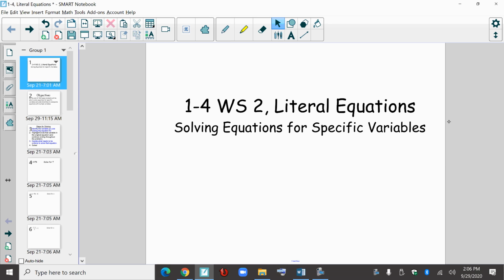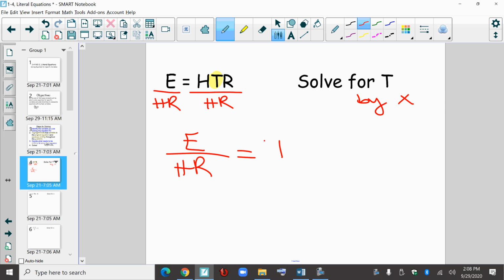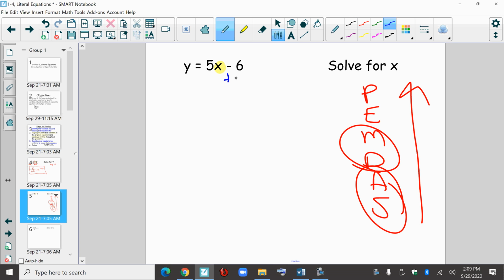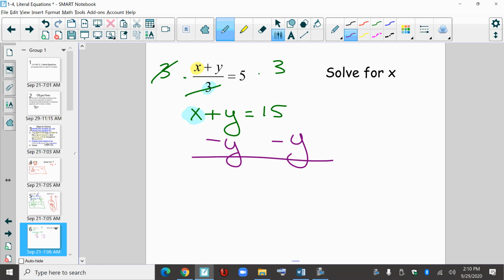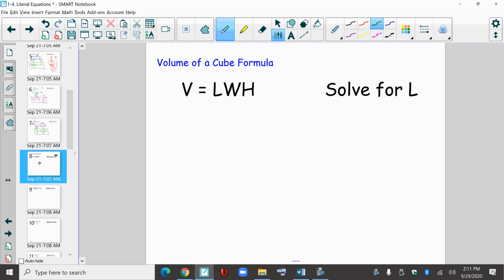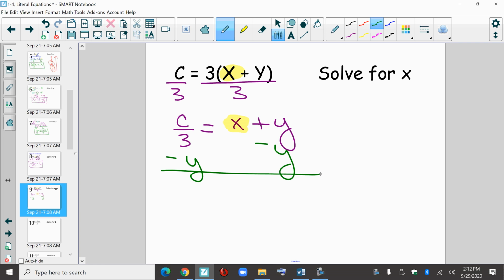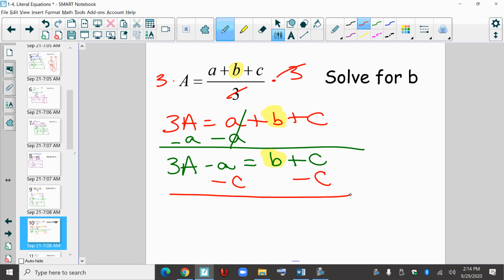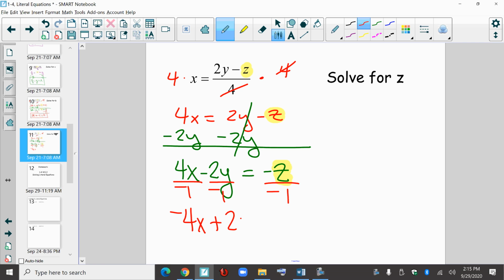1-4, Literal Equations Notes